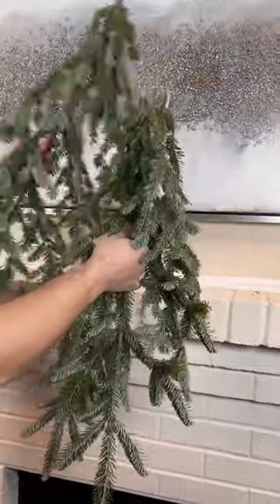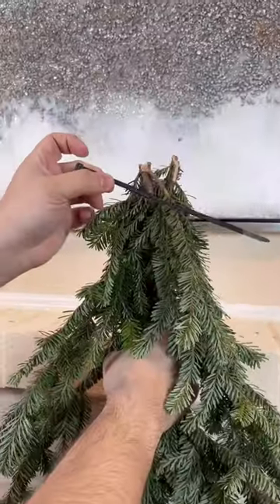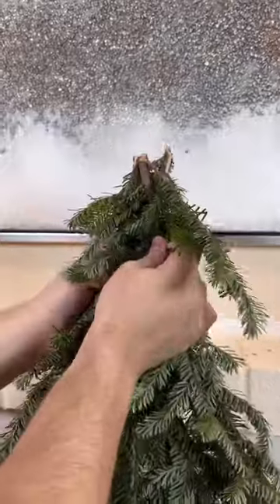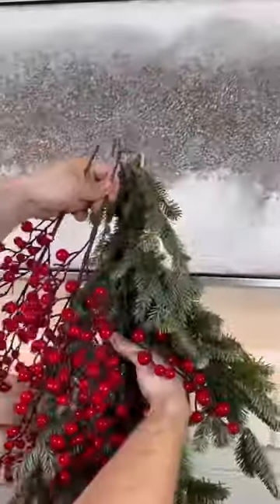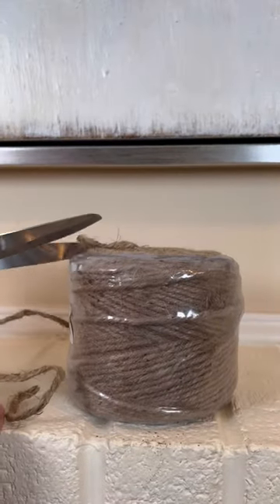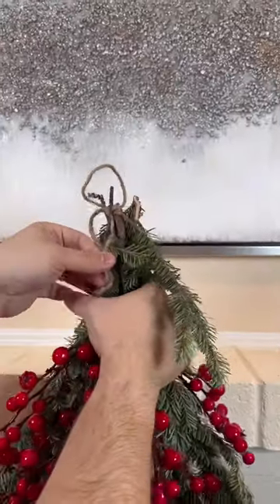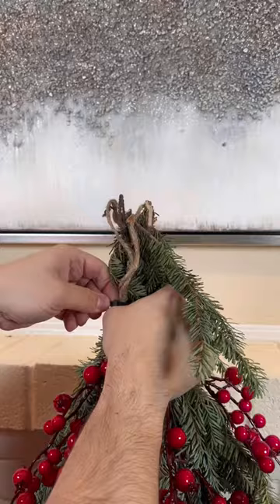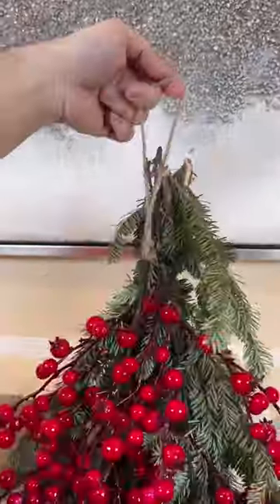Turn Christmas greenery upside down for a beautiful door hanger! 🌲